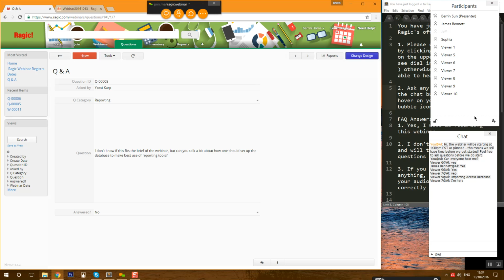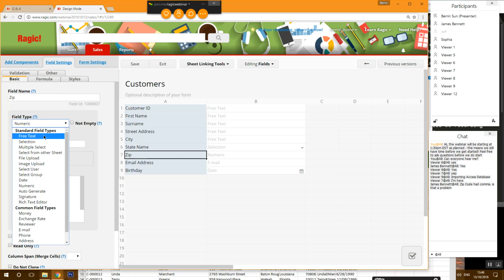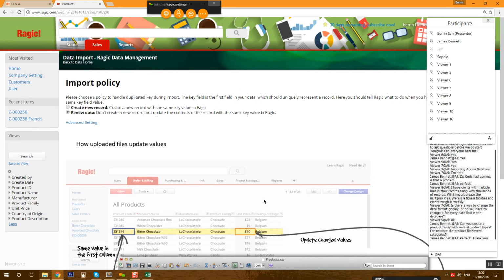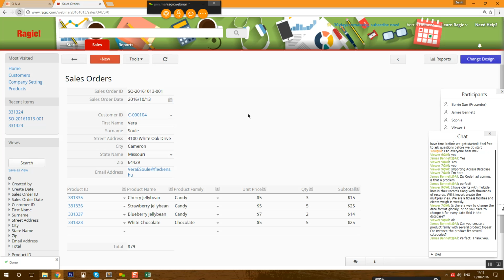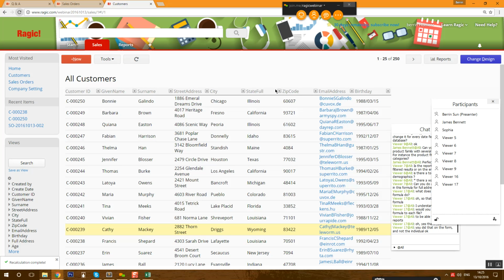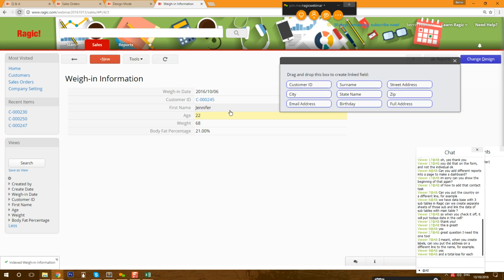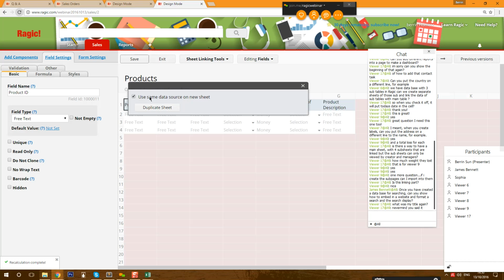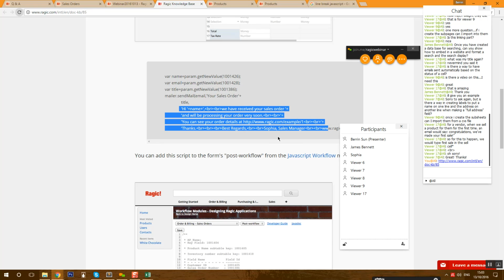Webinar: Ragic Office Hours 13/10/2016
In this office hours webinar, users come up with cases and questions, while we answer!

This week we talked about many things, including building a database sheet on Ragic by uploading a spreadsheet file, building another database sheet from scratch, some of the field types that are available on Ragic. We also showed a way of linking sheets to each other to build a relational database.

We also mentioned some user access rights, and answered questions about how to create a running balance for a situation where a fitness centre would keep track of their members' individual progress, including their weight and body fat percentage.